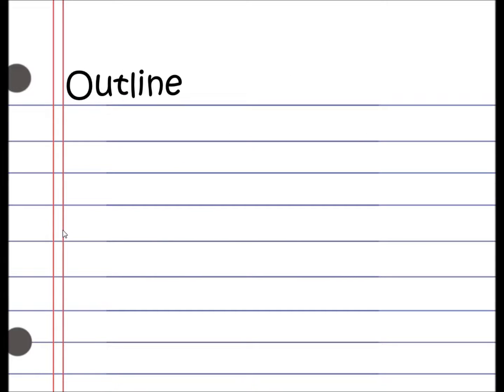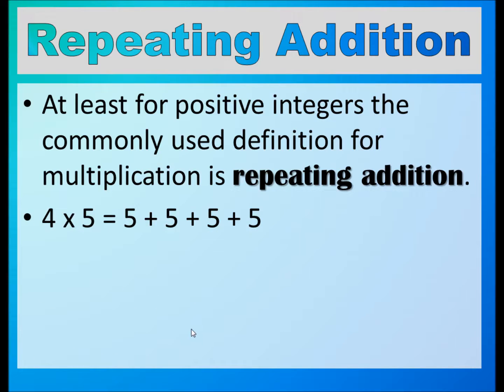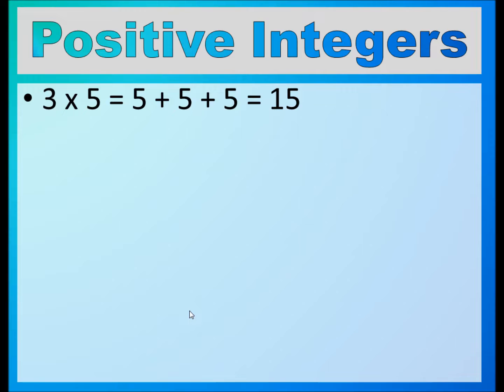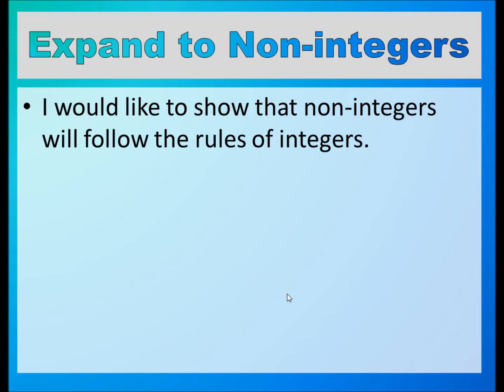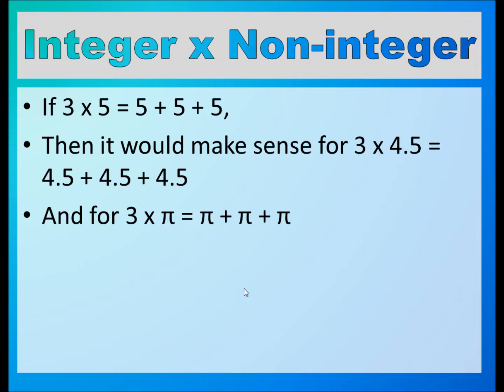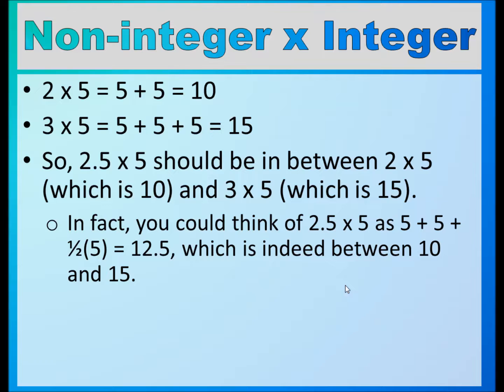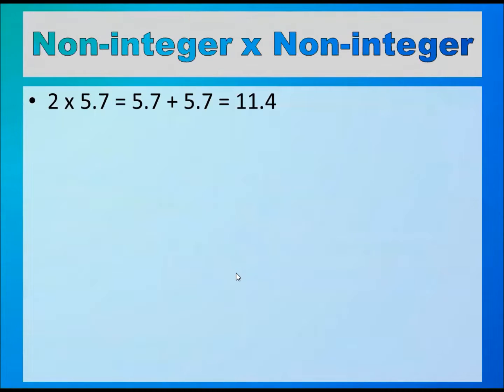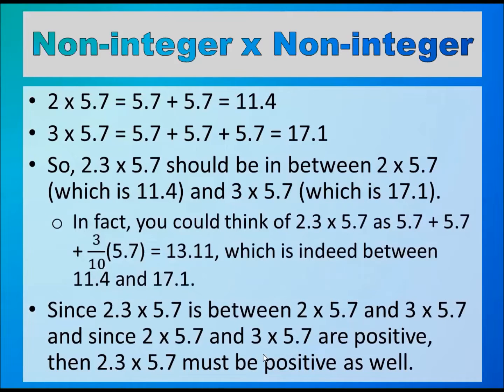Multiplying & Dividing Positive & Negative Numbers (Parts 1-3: Intro & Multiplying Only Positive)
This set of videos is about the why behind for when you multiply or divide positive or negative numbers. This specific video goes over what this video is about, the outline, repeating addition, positive integers, and expanding to non-integers.

Link to the playlist for the previous set of videos about the why behind for adding and subtracting positive and negative numbers

Links of the parts for this set of videos about the why behind for multiplying and dividing positive and negative numbers: